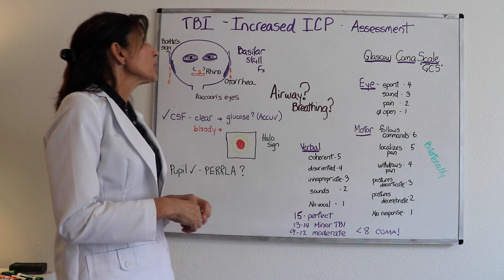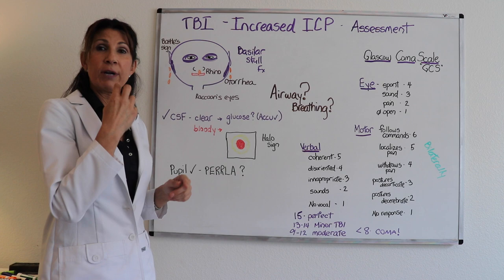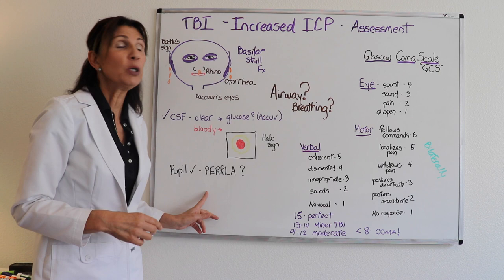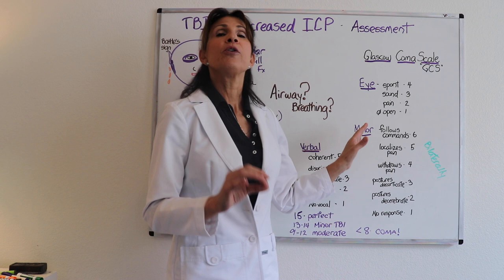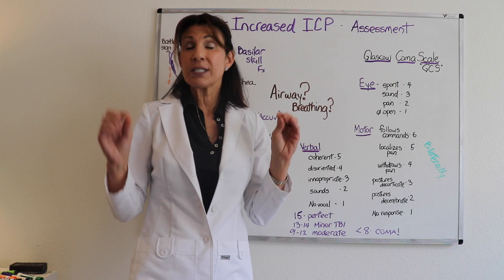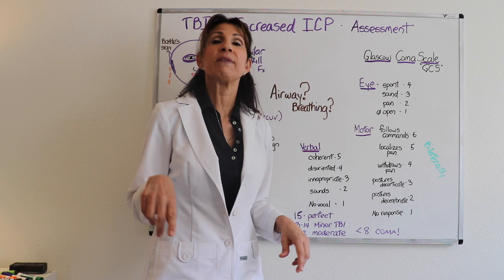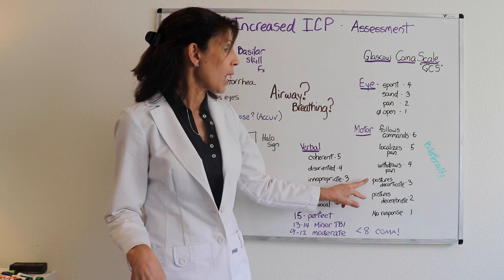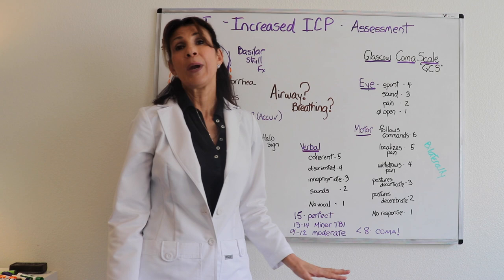The Assessment of Patients with Increased Intracranial Pressure (2/3)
This video provides an overview of the assessment of patients with increased intracranial pressure.  This is one of three videos focusing on patients with increased intracranial pressure.